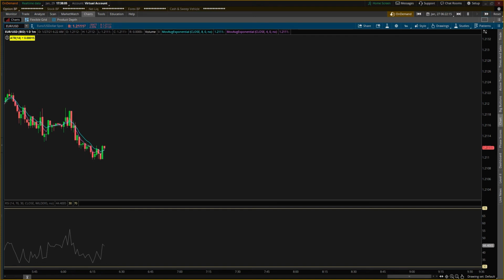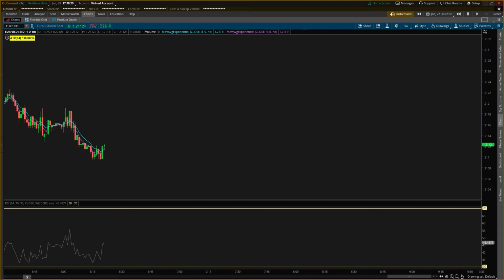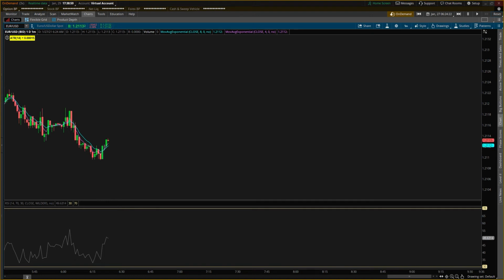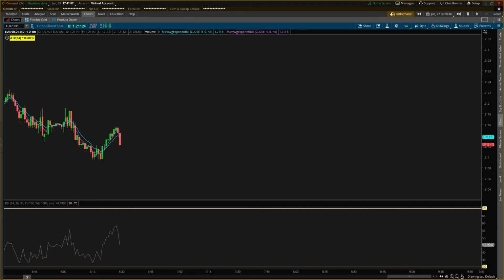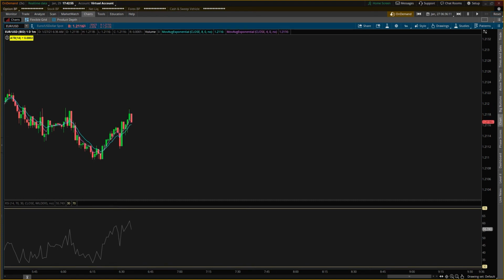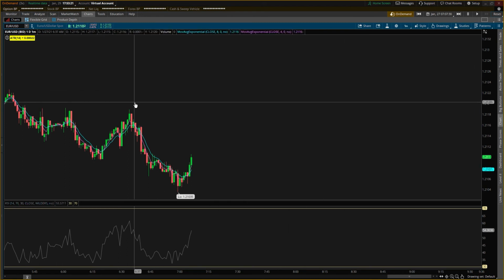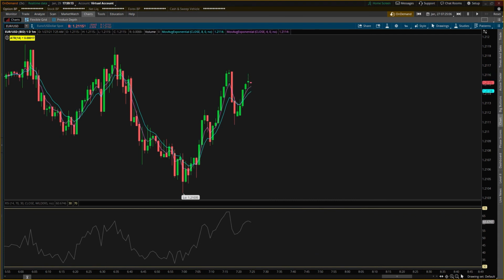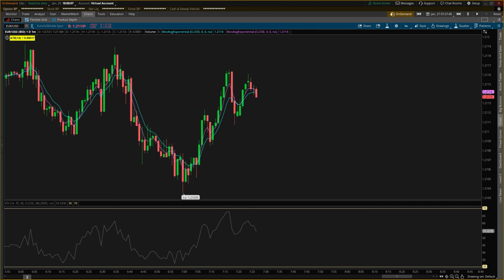Forex Scalping Strategy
Simple Forex scalping strategy using a one minute chart on the EUR/USD using EMA's and RSI giving you an edge to predict short term price action